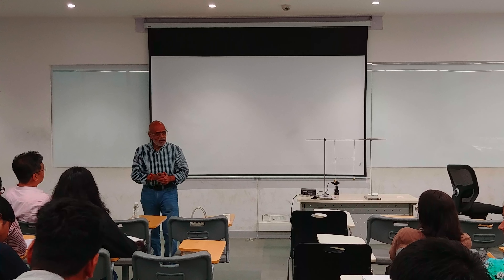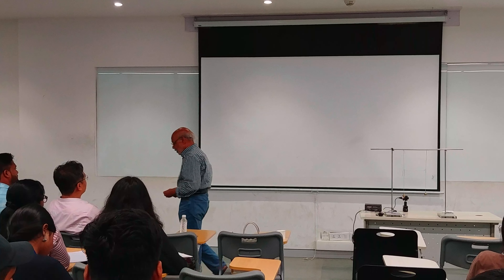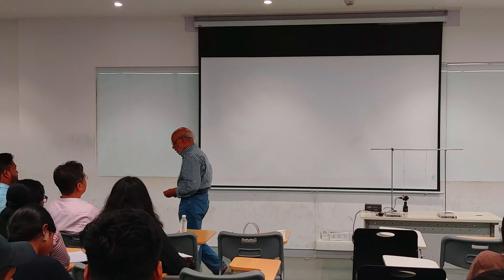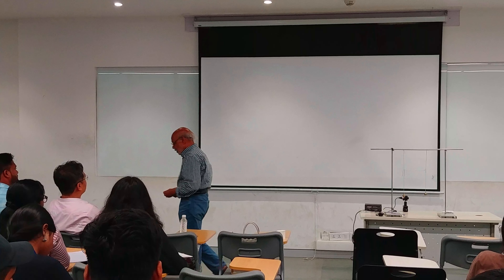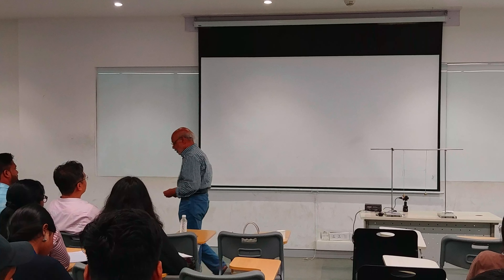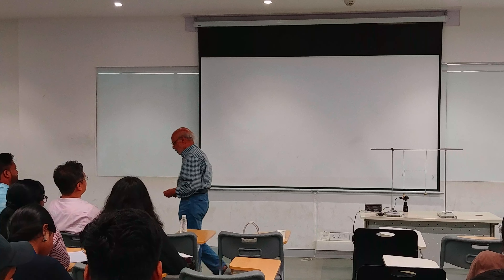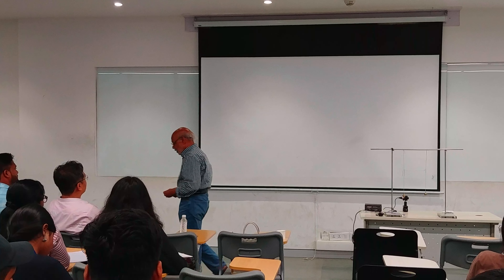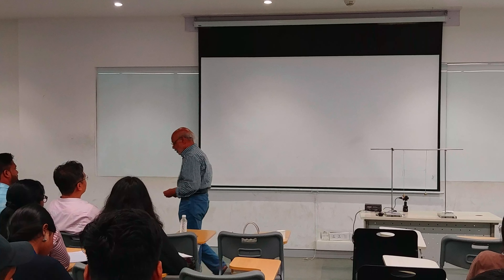DSK Talk at Bennett Univ. on Understanding The Fundamental Forces of Nature 12th Aug24 Part-4/11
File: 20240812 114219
File Name:  20240812_114219.mp4